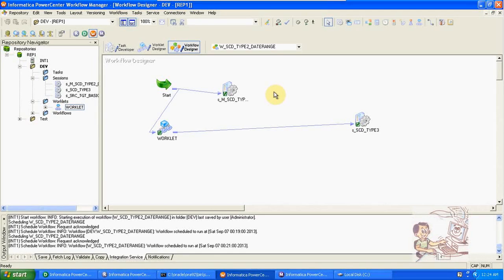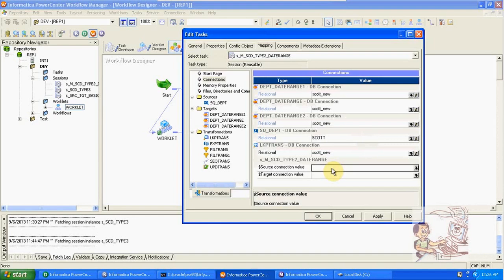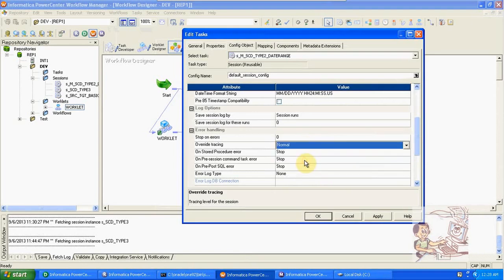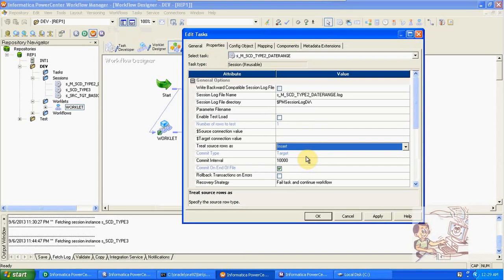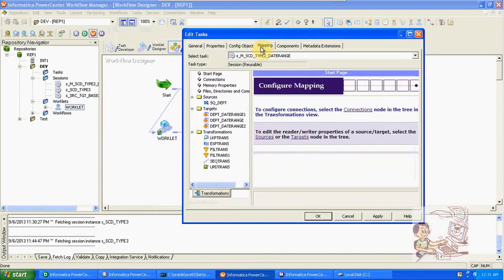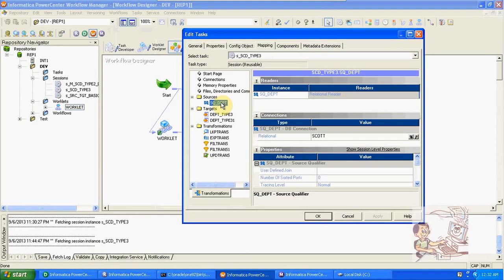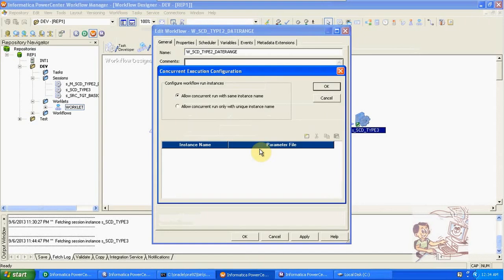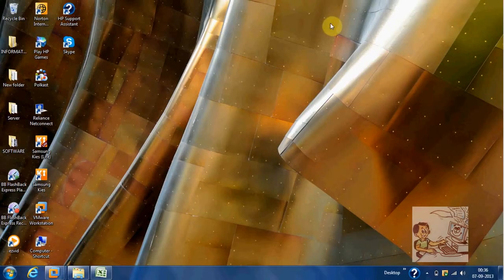Informatica Workflow Advanced Partitioning Training Session Part 30 1